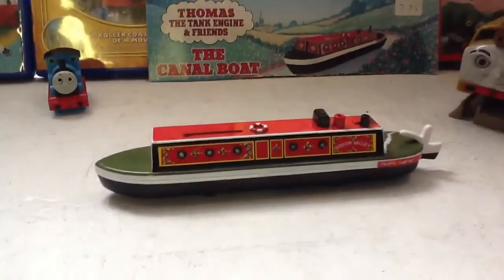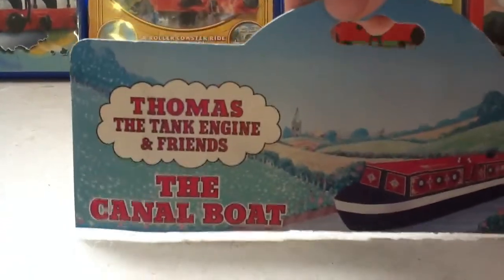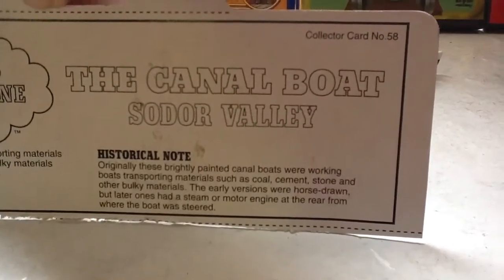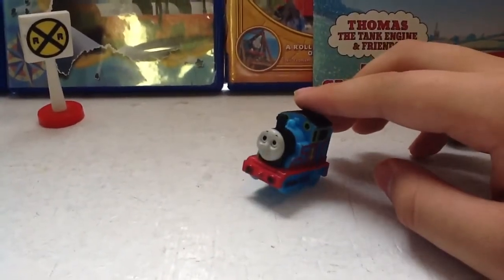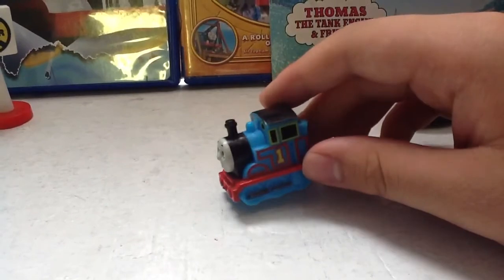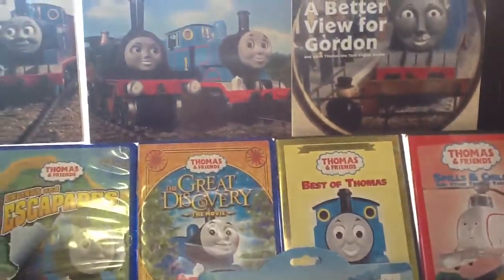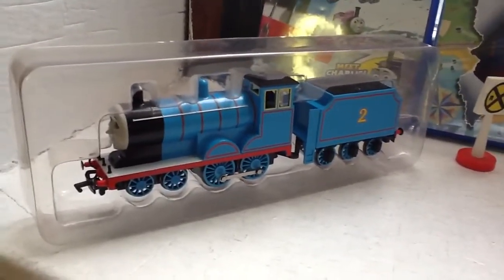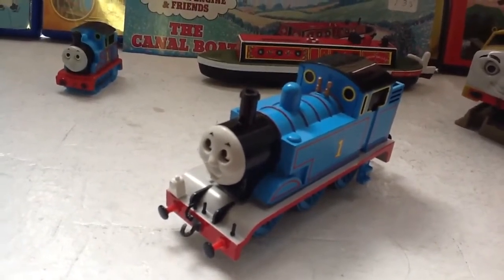Updates, Reviews, and More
Sorry guys for not making a video in a long time. More videos will come out soon.